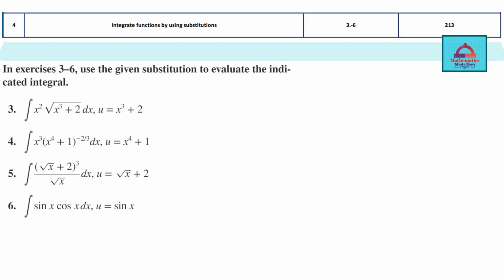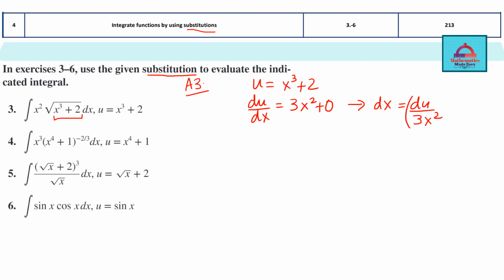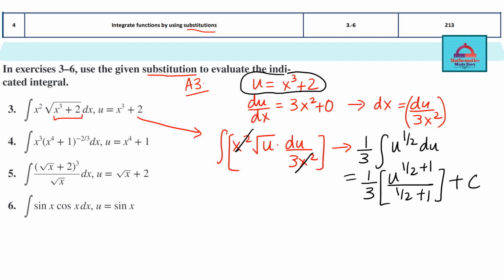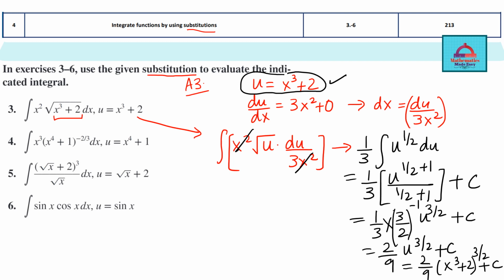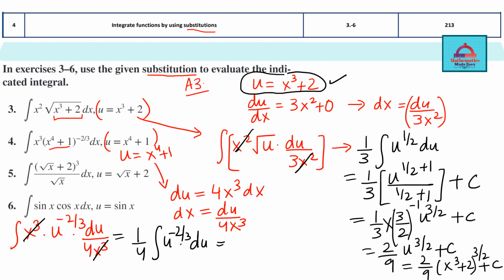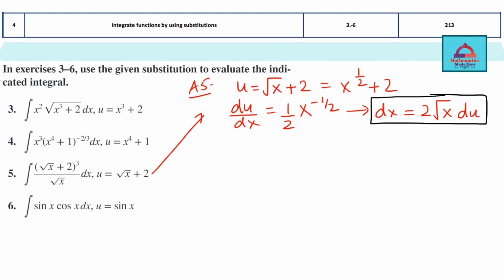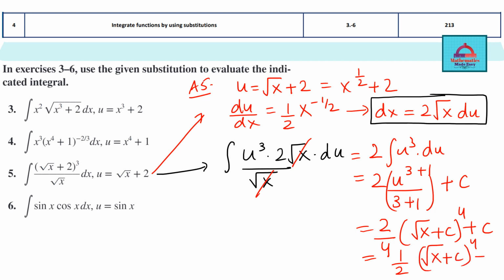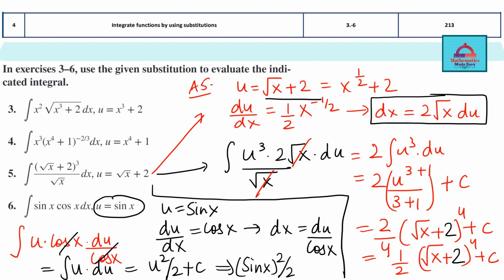Grade 10E-Math-EOT-Term-3-Part-1-Learning Objective-4-Q3 to 6-Integrate functions by substitutions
This video shows how to solve for Grade 10E-Math-EOT-Term-3-Part-1-Learning Objective-4-Q3 to 6-Integrate functions by using substitution.